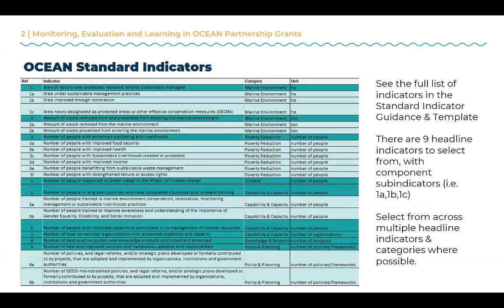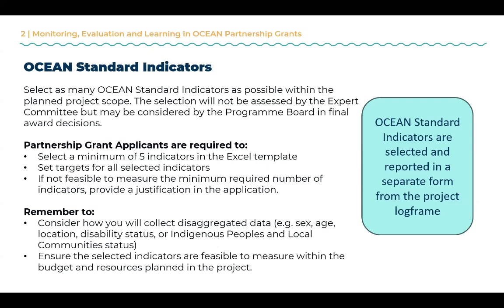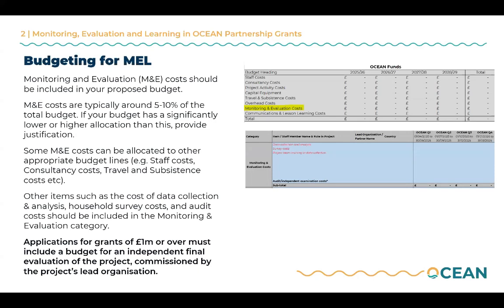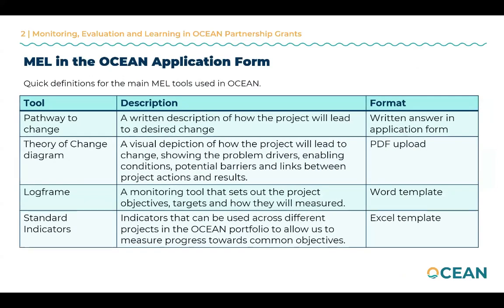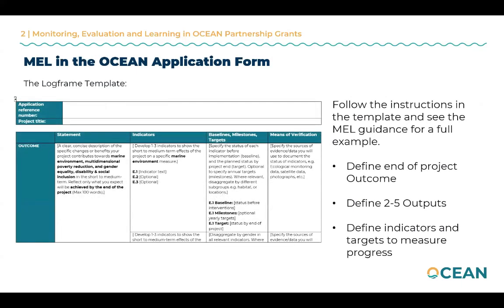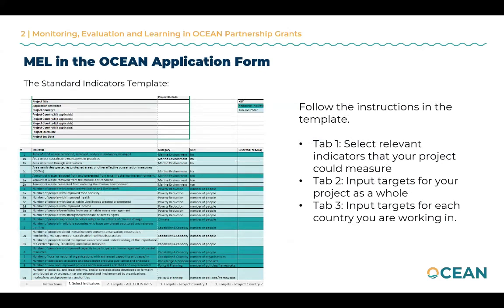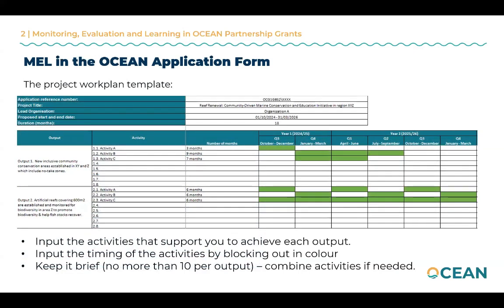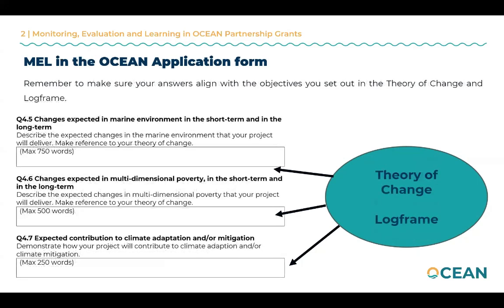OCEAN - R2 - Partnership Grants - MEL